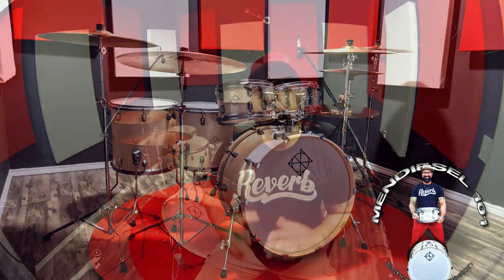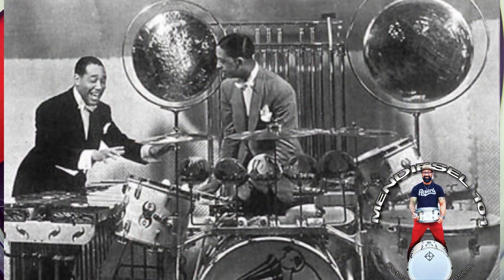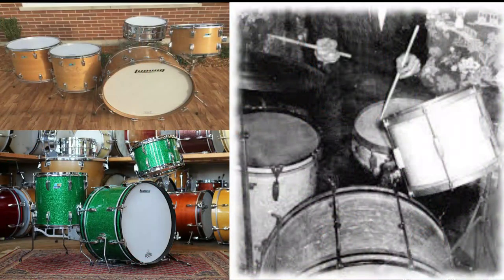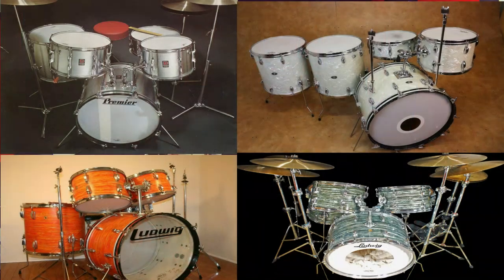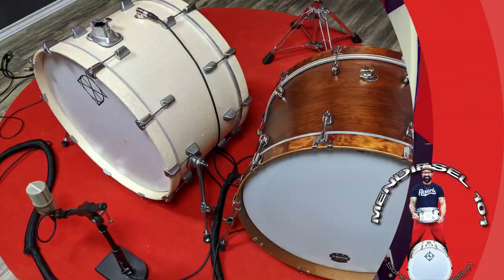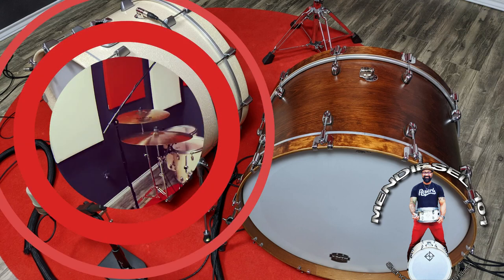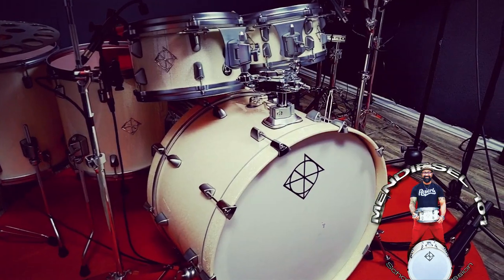Best Drum Set Choice/ Virgin Bass Drum VS Non-Virgin Bass Drum Shootout/Does It Really Matter?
For the past two decades the general consensus has been that a virgin kick sounds better than a non-virgin kick. This narrative has been pushed, reiterated, and accepted, for the most part, as an undeniable truth. Is this actually fact or is it hype? In this video I explore tonal quality differences in the two shell configurations and whether or not it is worth giving up some of the many benefits a non-virgin kick drum shell has to offer.

These benefits might include perfect tom placement every time, easier positioning of cymbal stands without having to deal with tom placement, being able to choose lighter cymbal stands, less tom and stand wobble while playing, kick drum stays in place from the weight of the tom/toms and tom stand.

In this video, I demonstrate how each kick drum compares with out toms and with toms. Does having a non-virgin kick drum with the tom mount going through the shell constrict shell resonation? I think you'll find the answer to be revealing, informative, and a game changer for those who might be on the fence with their next choice of tom mounting configurations, with their next purchase, or customization of their existing kit.